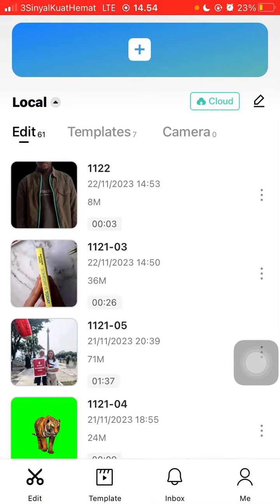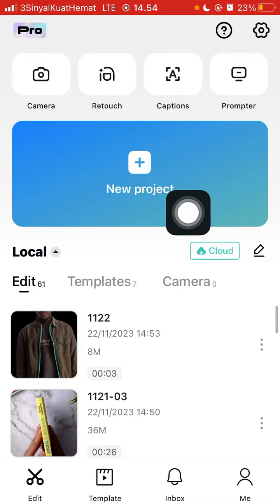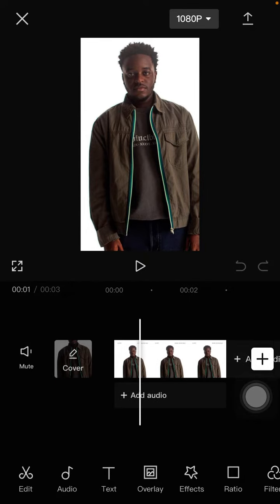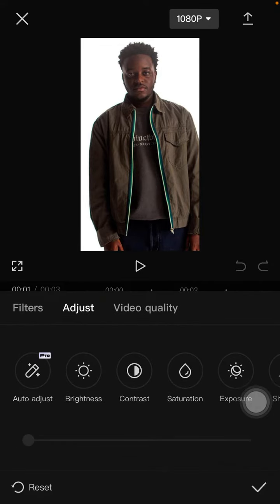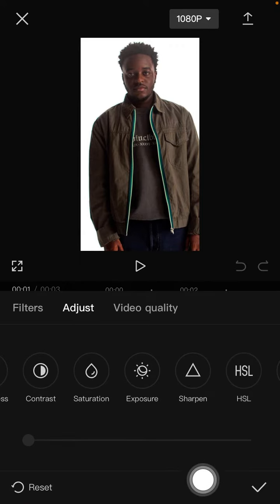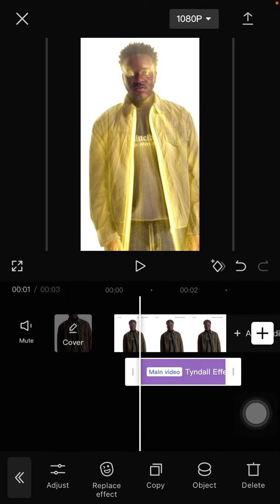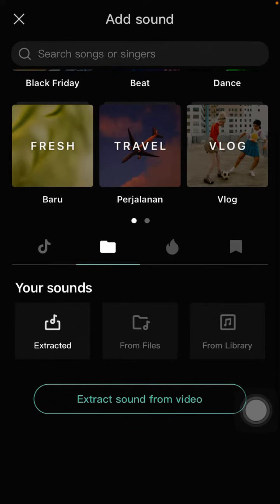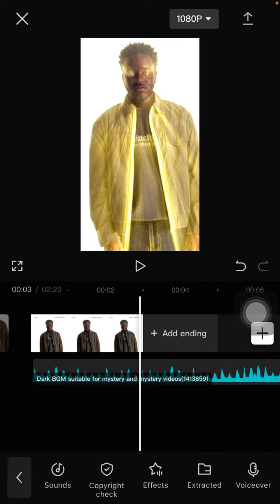Editing Pictures in CapCut: Adding Music Tutorial